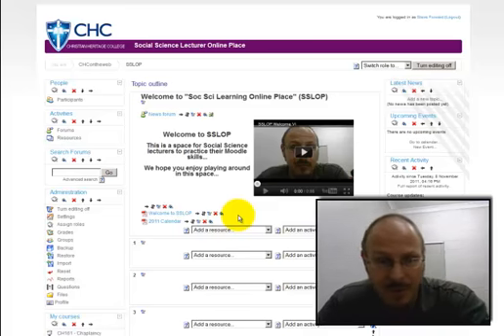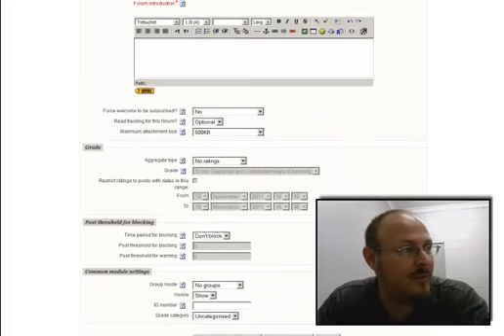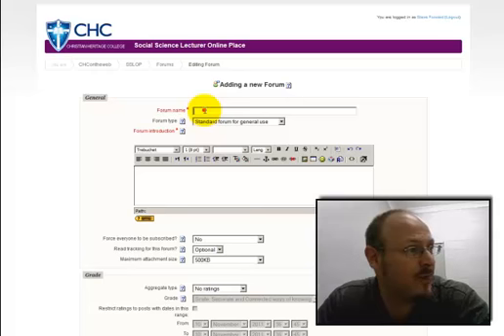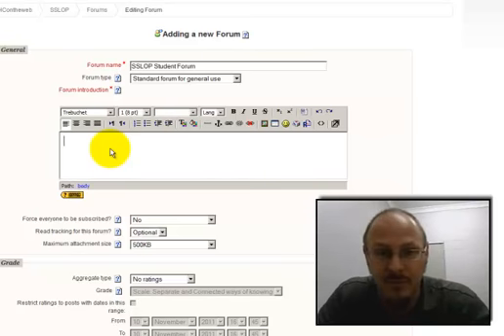Video 5: Add Student Forum